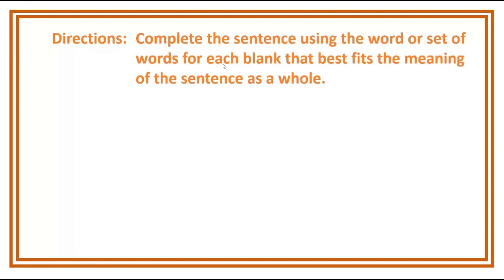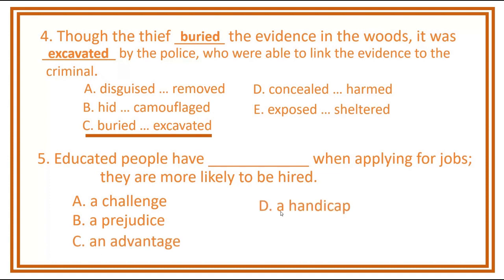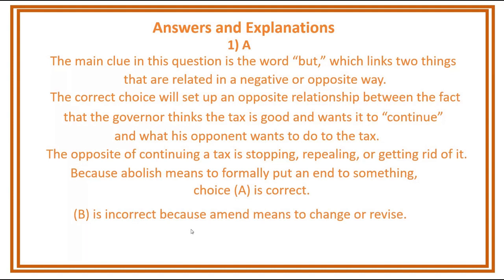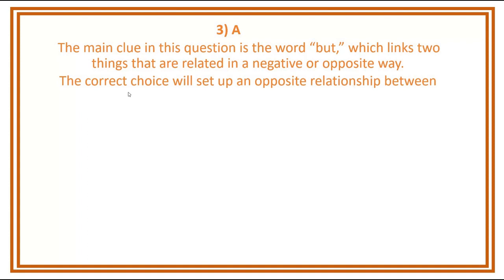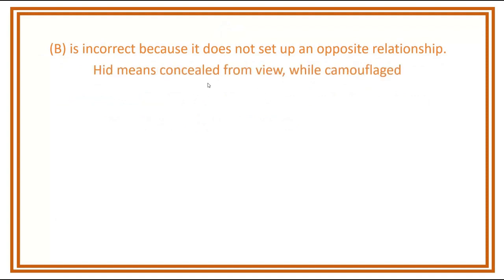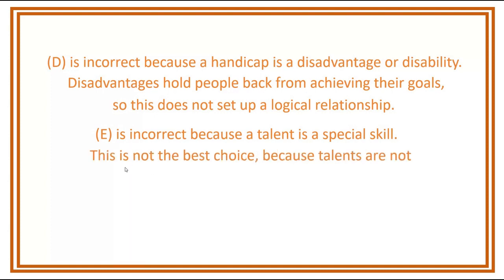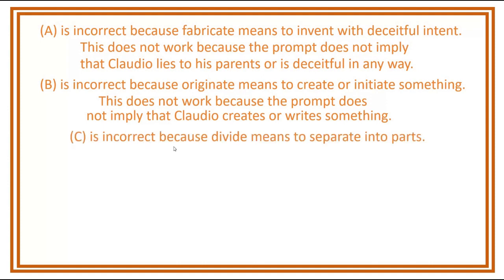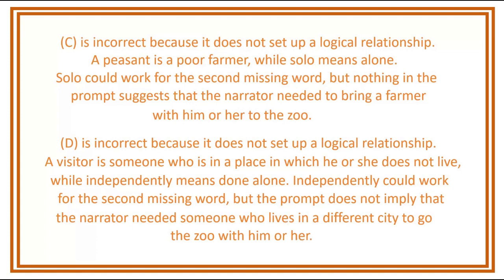Sentence Completion 2 || Level 5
Welcome to sentence completion 2 level 5 !..
"Expand Your Vocabulary," "Improve Sentence Structure," "Enhance Critical Thinking."
Each exercise challenges you to fill in the missing words to complete sentences, giving you the opportunity to strengthen your language proficiency in a fun and engaging way.
With Sentence Completion Practice, the power to master sentences is in your hands.